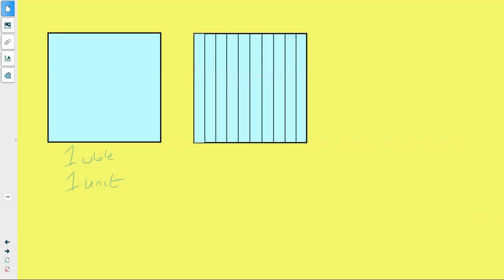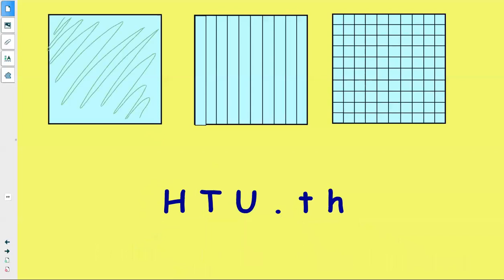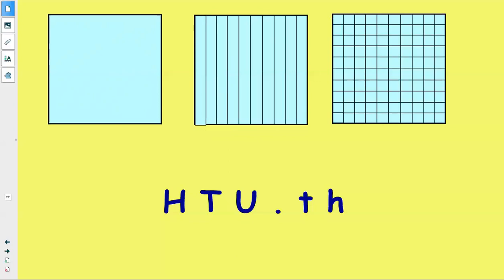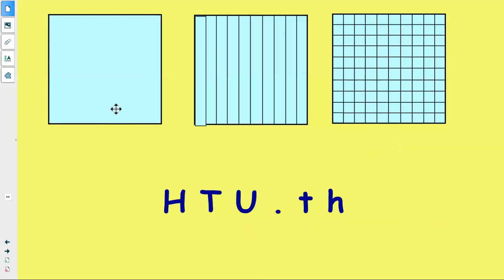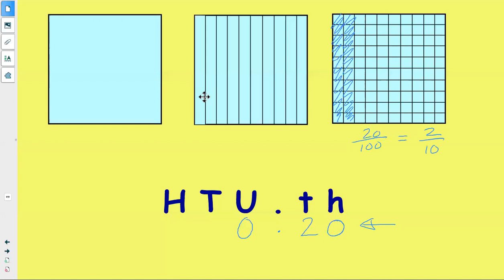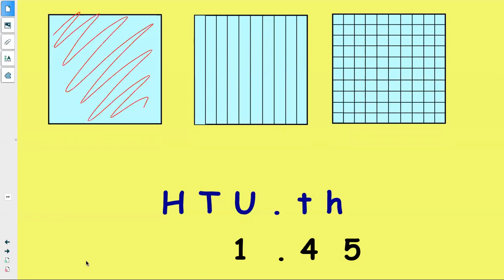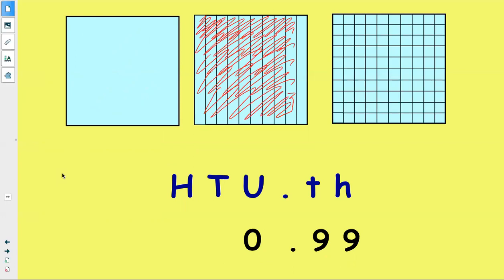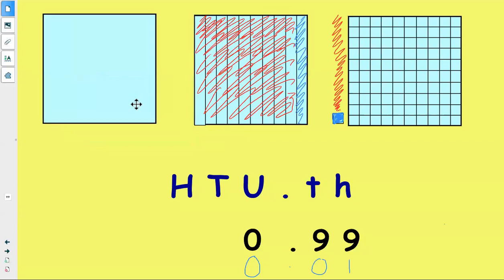NATIONAL 4 LESSON 1 INTRODUCTION TO DECIMALS (P5 P6 P7 S1 S2 S3 S4)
Within the NATIONAL 4: NUMERACY UNIT playlist, here are the videos so far:
LESSON 1: INTRODUCTION TO DECIMALS
LESSONS 2: ADDING AND SUBTRACTING DECIMALS
LESSON 3: MULTIPLYING A DECIMAL BY A WHOLE NUMBER
LESSON 4: MULTIPLYING TWO DECIMALS (USING AREA MODEL)

suitable for National 4 maths students. Also suitable for primary and lower secondary students depending on level.